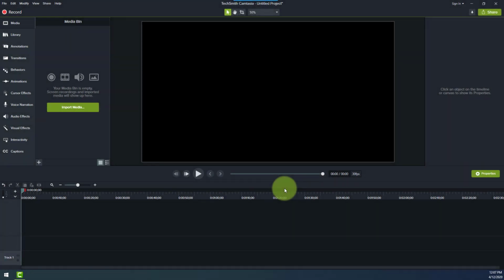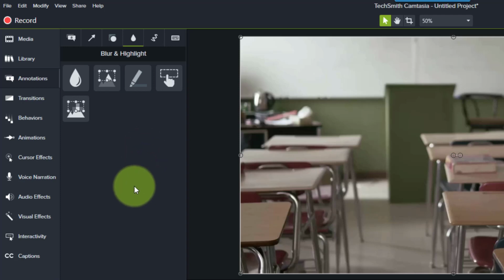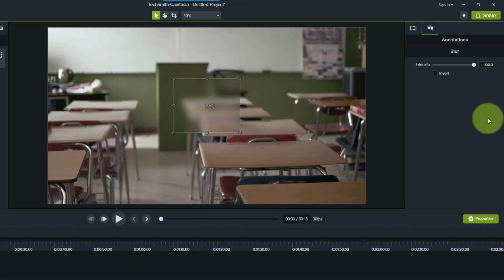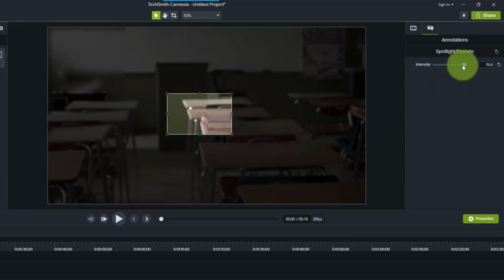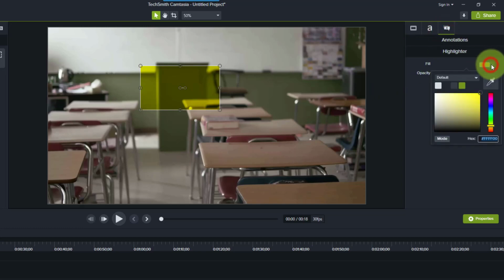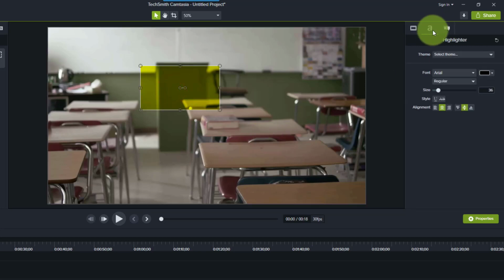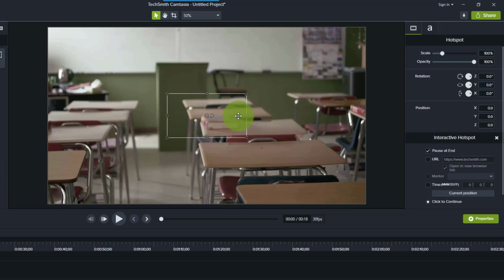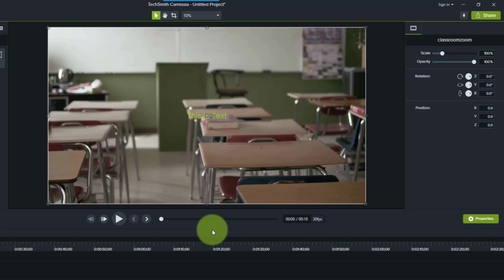Software Focus - Back to Basics: Camtasia 2019 (PC) Working with Annotations - Blur & Highlight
In this episode we focus on how to work with the Blur & Highlight Annotations used in Camtasia.

Keep Focusing!